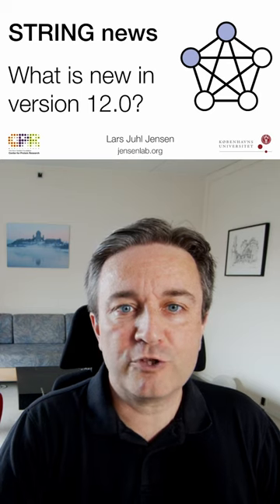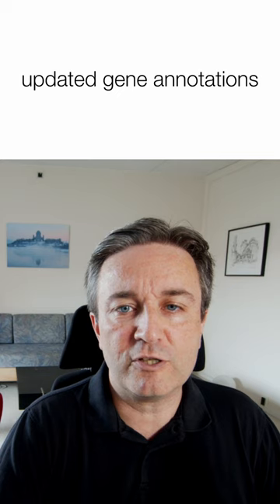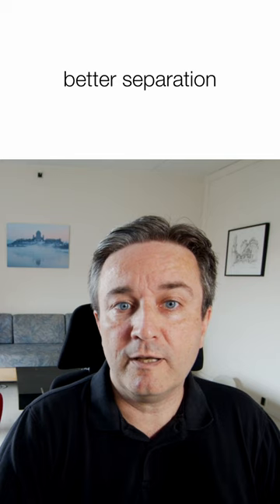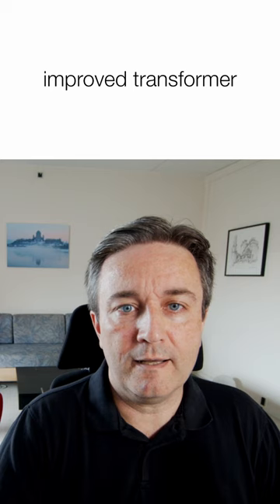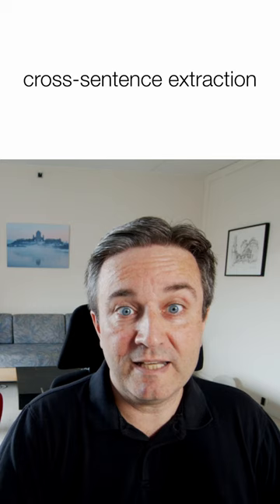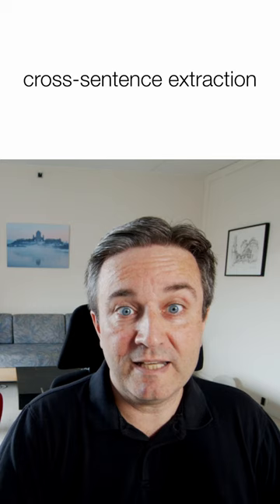STRING news: What is new in version 12.0?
We have just released version 12.0 of the STRING database of protein association networks. As this is a major release, it features new genomes and updated gene annotations for existing genomes. The co-expression channel now has many more associations thanks to using the new FAVA algorithm and adding single-cell transcriptomics data. The experiments channel has a new scoring scheme for low-throughput studies, which takes into account the assay type to better separate what is more and what is less reliable. Finally, the text-mining channel uses a BioRoBERTa transformer, which we have now trained to also perform cross-sentence extraction, resulting in twice as many physical interactions at all confidence levels.